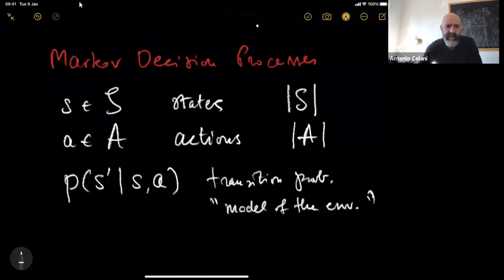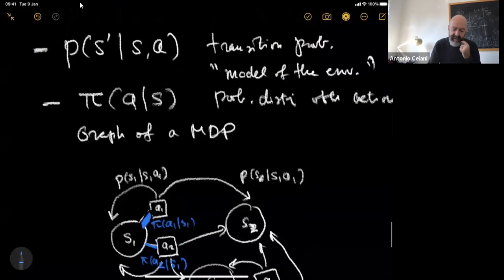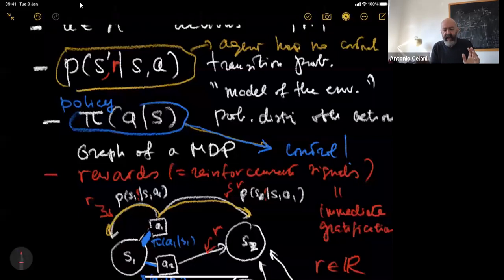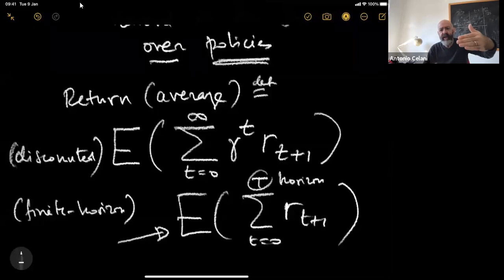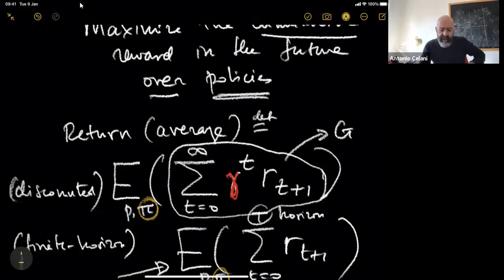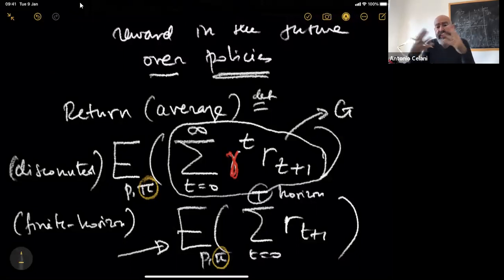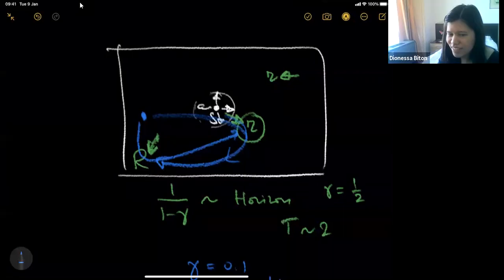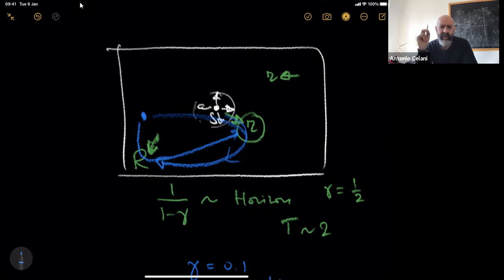Reinforcement Learning (QLS-RL) Lecture 2 - Part 2